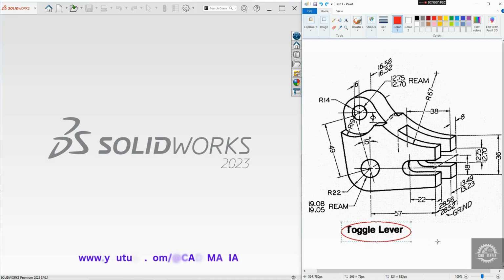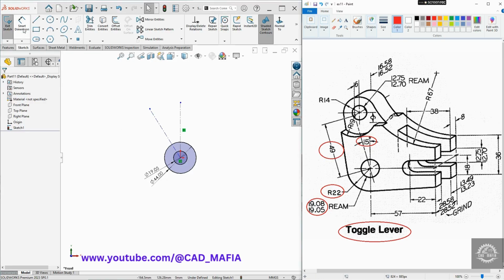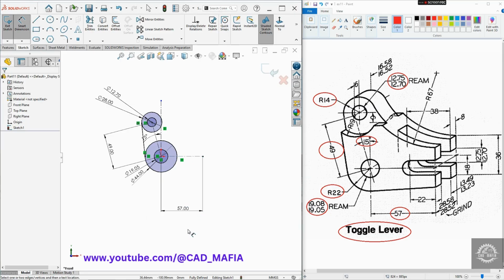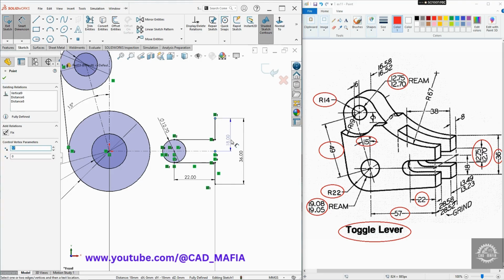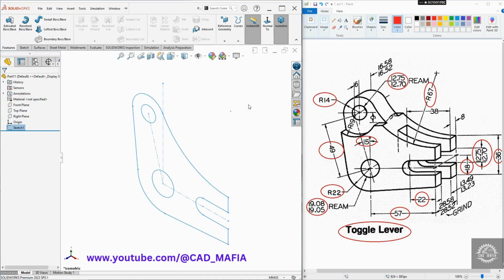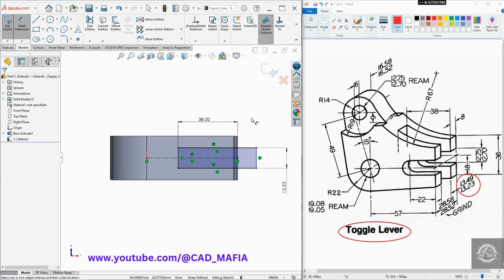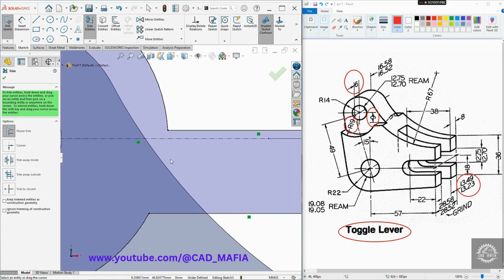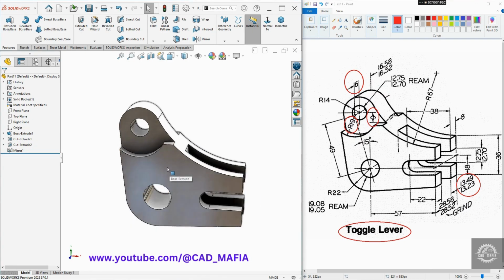SolidWorks Tutorial for Beginner Exercise 11 | Toggle Lever Modeling in SolidWorks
Welcome to CAD MAFIA, your go-to channel for SolidWorks mechanical design tutorials! In this SolidWorks Tutorial for Beginners - Exercise 11, we’ll teach you how to create a basic part model in SolidWorks 2023 using essential feature tools.

What You’ll Learn in This Tutorial:
✅ Extruded Boss – Create solid 3D shapes
✅ Extruded Cut – Remove material with precision
✅ Fillet – Add smooth rounded edges
✅ Mirror – Achieve symmetry effortlessly
✅ Circular Pattern – Duplicate features in a circular layout
✅ Center Point Arc Slot – Draw precise slot shapes
✅ Hole Wizard – Easily create standard holes

This step-by-step guide is perfect for beginners looking to improve their 3D modeling skills in SolidWorks 2023.

📌 Watch now and start designing with confidence! 🚀

SolidWorks tutorial
SolidWorks 2023 tutorial for beginners
SolidWorks basic exercises
SolidWorks tutorial for mechanical engineering
SolidWorks basic
SolidWorks basic design
SolidWorks part modeling tutorial
SolidWorks basic part design
SolidWorks practice exercises for beginners
SolidWorks 3d modeling tutorial
SolidWorks basics 2023
SolidWorks design
SolidWorks Extruded Boss
SolidWorks Extruded Cut
SolidWorks Fillet
SolidWorks Ribs
SolidWorks Mirror
SolidWorks Features